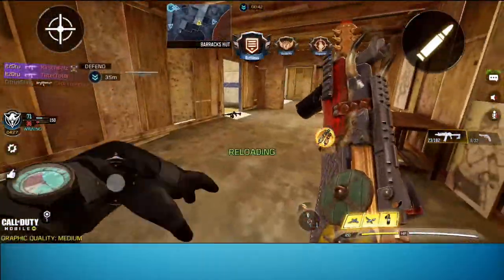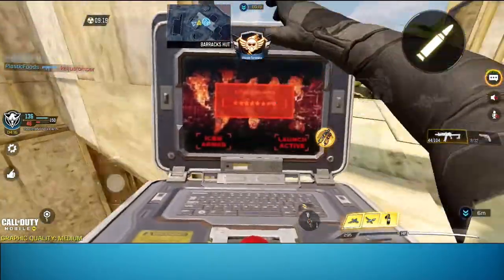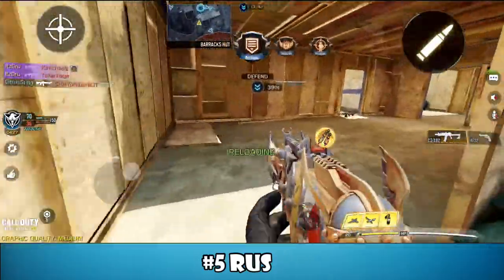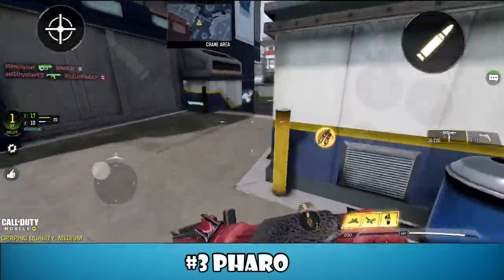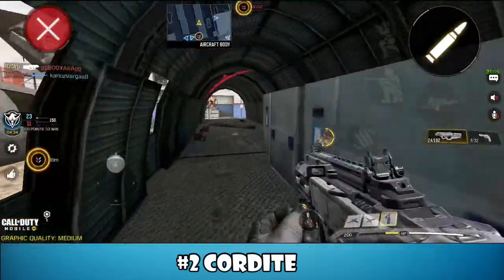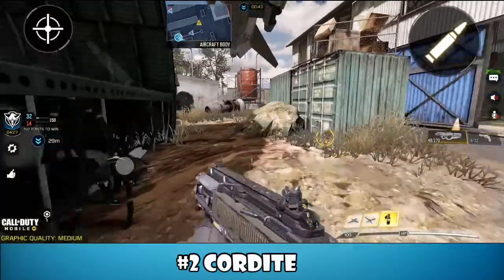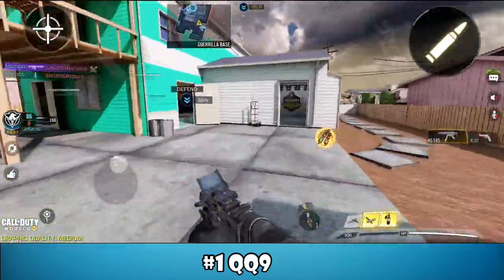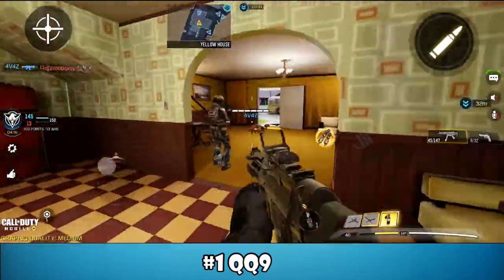Cod Mobile Top 5 Best Guns For Solo Rank Season 7 Best SMG Weapons In Call Of Duty Mobile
Top 5 Season 7 Guns SMGs (Sub Machine Guns) In Call Of Duty Mobile

Info...
Community Links:
Join My Playstation Community @itzDru Community
Discord Name: YaBoiiDru #0450